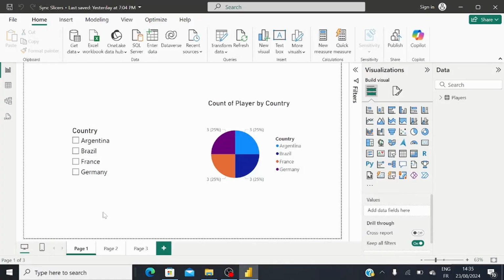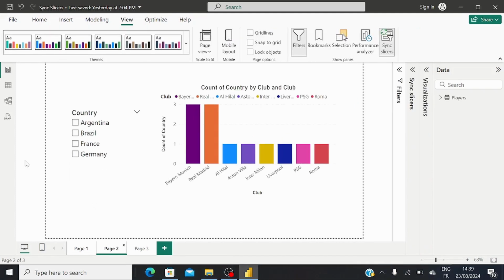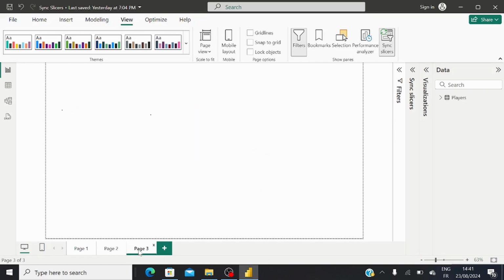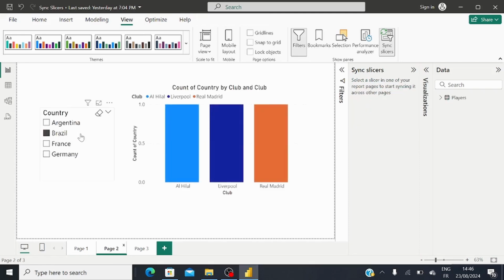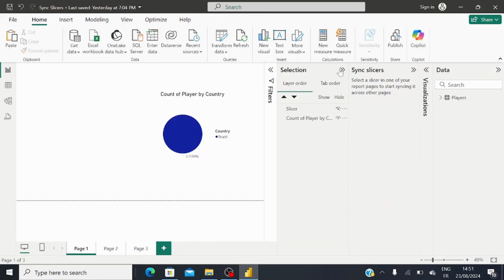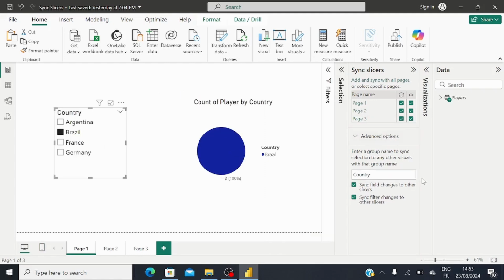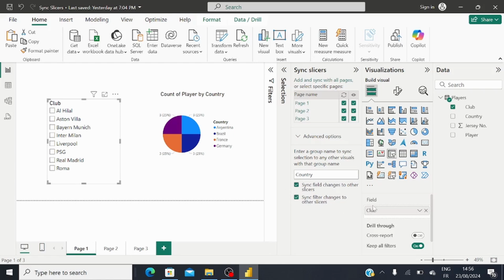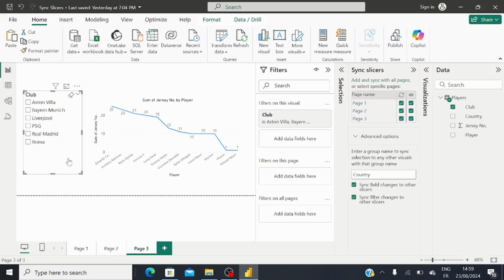How to Synchronize a SLICER Visual in Power BI? // Beginner's Guide to Power BI in 2025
⌨️ What are Slicer Visuals in Power BI?
⌨️ How to Synchronize Slicer Visuals across Report Pages ?
⌨️ Which are Advanced Options of the Sync Slicers Pane ?